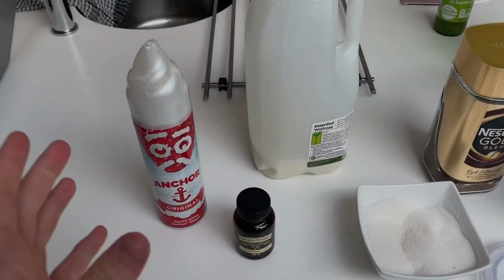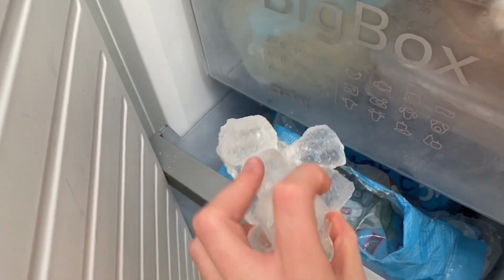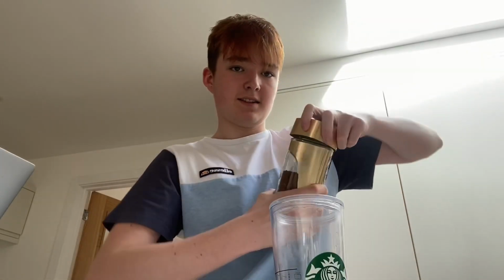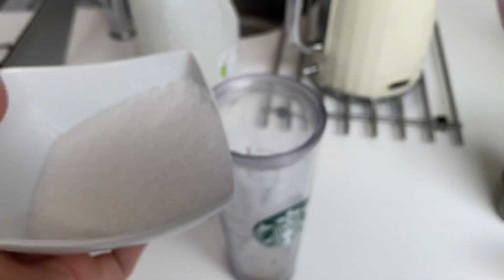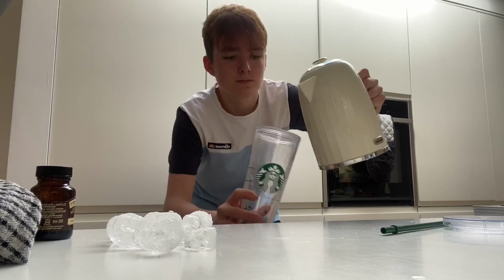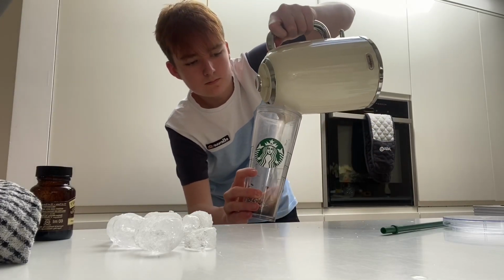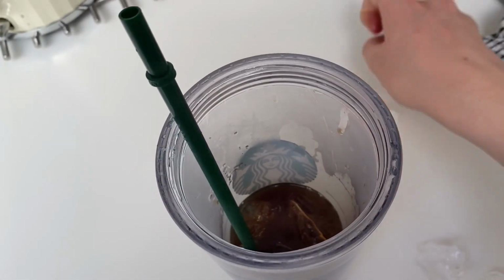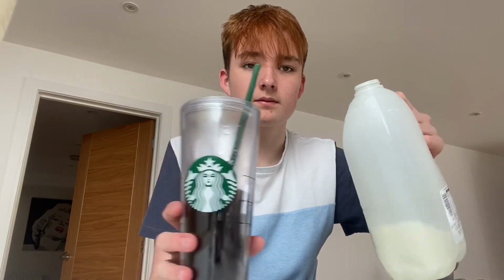HOW TO MAKE YOUR OWN ICED COFFEE IN QUARANTINE!! (INEXPENSIVE + SIMPLE)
JAMESSSH ACROSS THE INTERNET:
FAQ:
Where are you from? : The UK! :)
How old are you? : I’m 16 years old.
What do you record with? : My iPhone 11 Pro Max.
What do you edit with? : I use iMovie and Cute Cut Pro!
Any more questions? Drop us a comment or DM on the gram :)